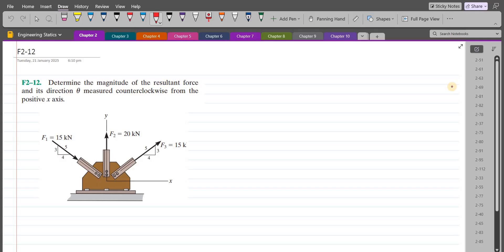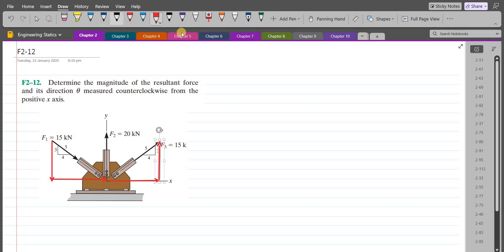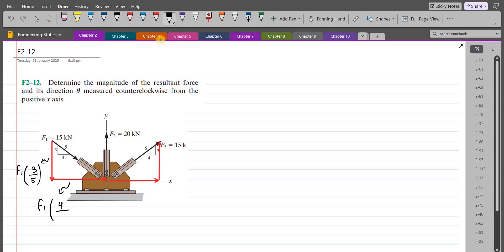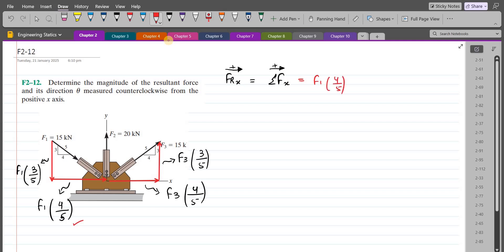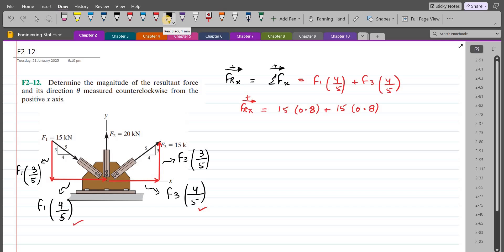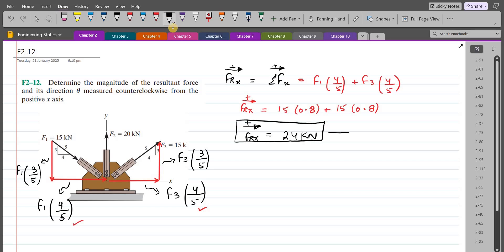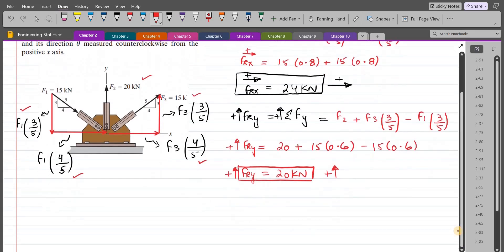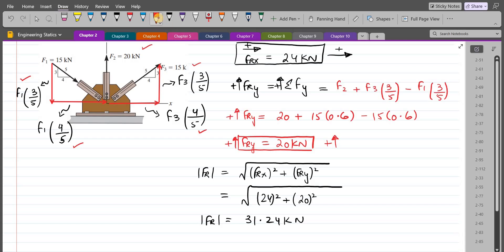F2-12 hibbeler statics chapter 2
F2-12. "Determine the magnitude of the resultant force and its direction θ measured counterclockwise from the positive x-axis."

⏰ Timecodes ⏰
0:00 - Resolution of forces into their components
2:00 - Determining the horizontal component of the resultant force
3:05 - Determining the vertical component of the resultant force
4:25 - Determining the magnitude of the resultant force
5:10 - Determining the direction of the resultant force